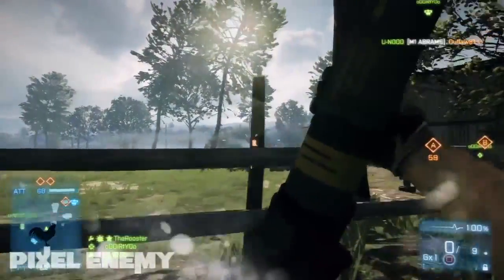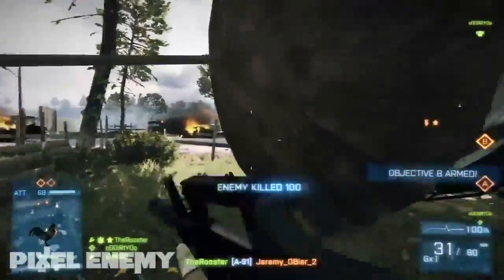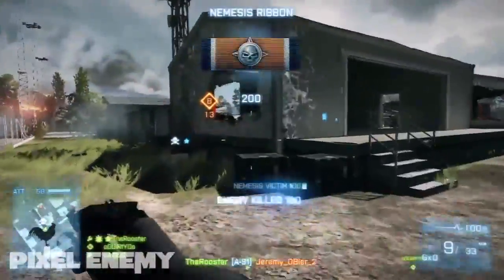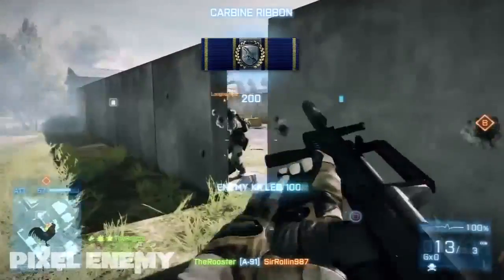Battlefield 3: I Will Ctrl+Alt+Del You... by TheRooster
John Connor would be proud. 49 kills, 8 deaths, a 20 kill spree, and cheesy 80's movie references. What more could you ask for?

PIXEL ENEMY REVIVE